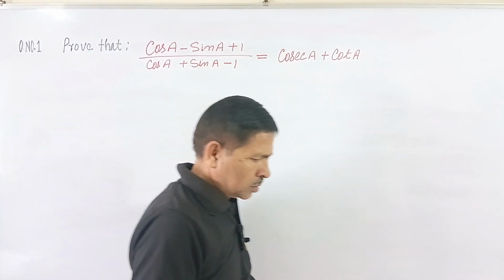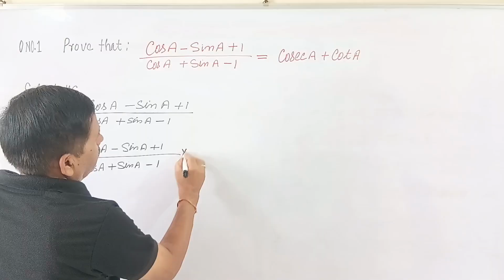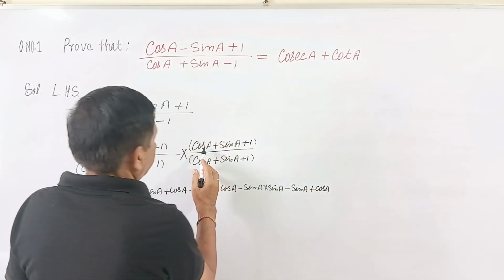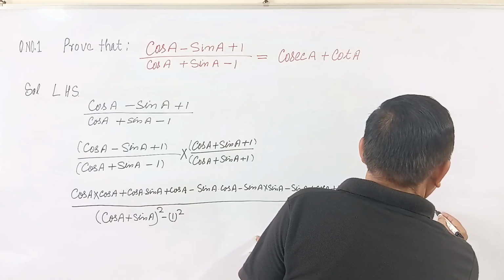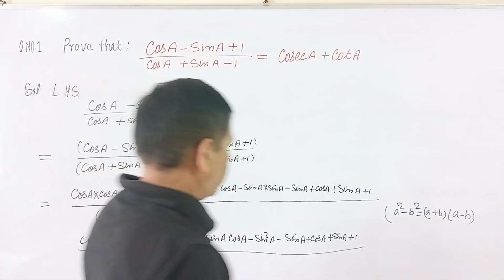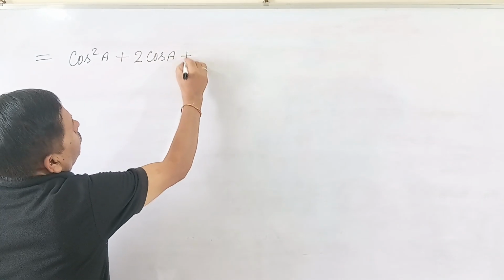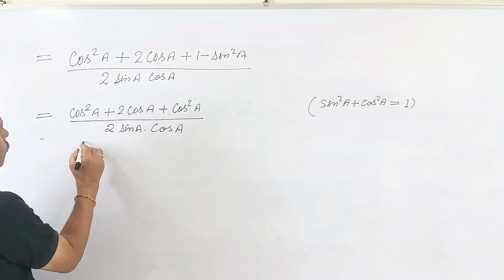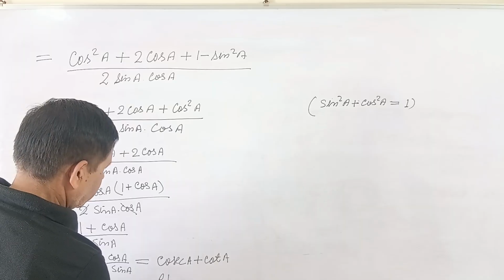Trigonometry mathematicclass10 @yadav classes 1963